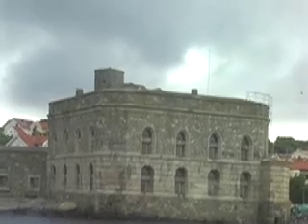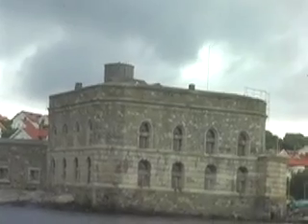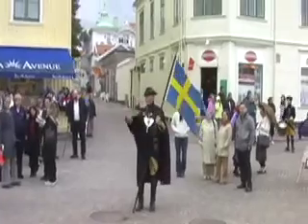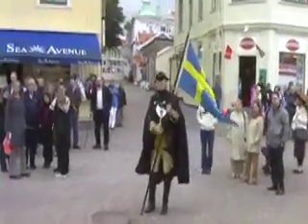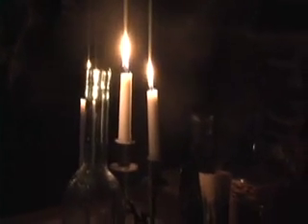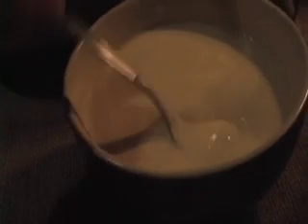A Viking Dinner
Recently, I participated in a Viking-inspired dinner at Carlsten Fortress (a 17th century fortress) off the coast of Sweden. The Swedish Viking period apparently lasted from about 750-1060 C.E. (or AD). They sure ate a lot of meat!